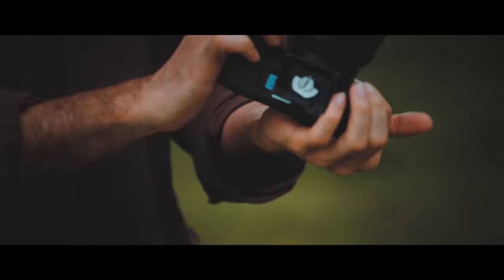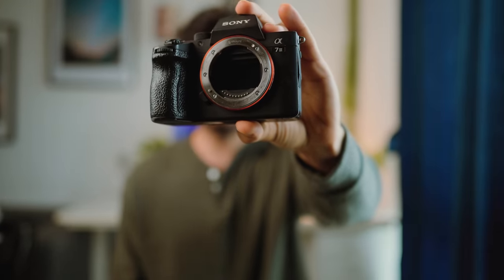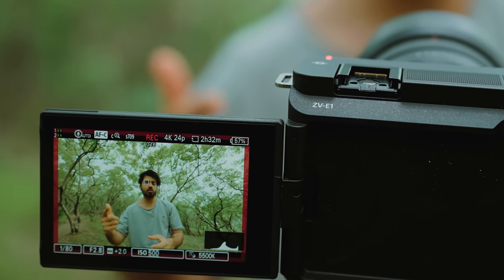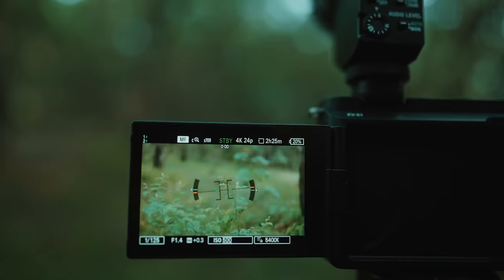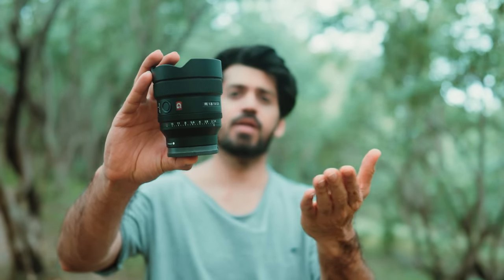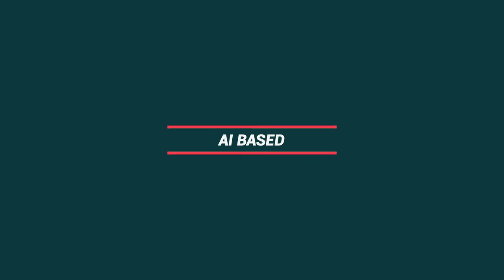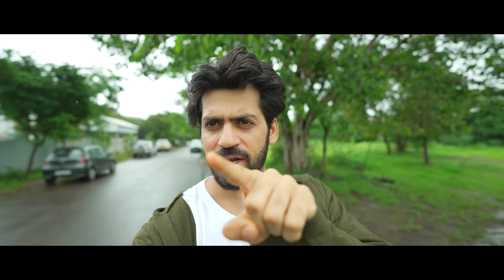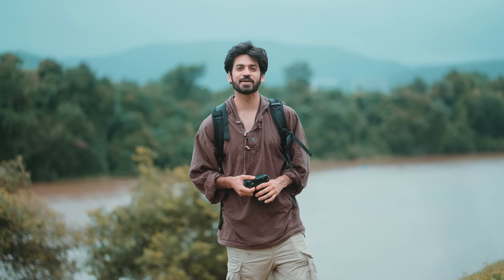Sony ZV-E1 | A Cinematic Camera For Creators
Sony ZV-E1 | A travel based Review video.